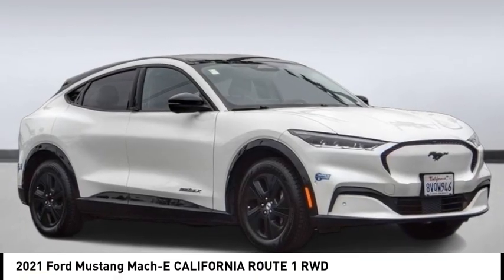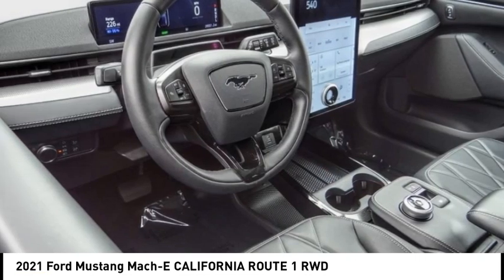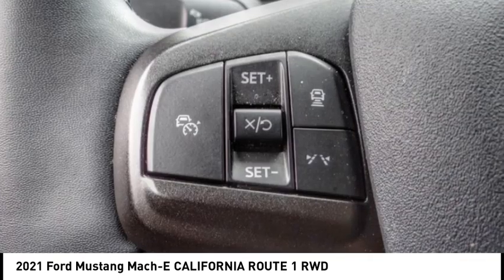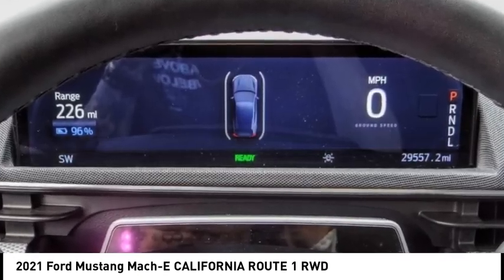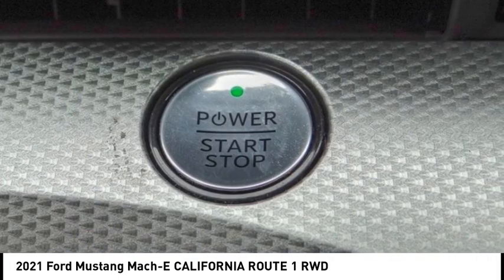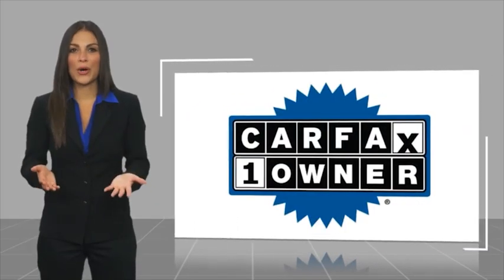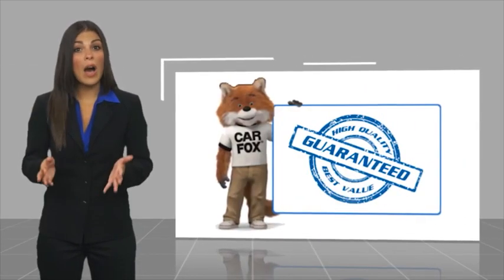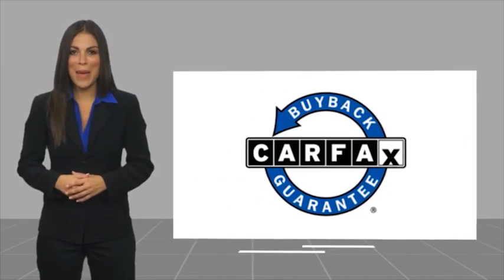2021 Ford Mustang Mach-E TA14590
2021 Ford Mustang Mach-E CALIFORNIA ROUTE 1 RWD

1271 S. Auto Center Dr.

2021 Ford Mustang Mach-E White Single-Speed Automatic Electric Motor 108/94 City/Highway MPG Financing available on approved credit. Trade-ins accepted. Subject to prior sale. All Pricing and Advertised Prices for any/all vehicles offered for sale does not include dealer installed accessories which can be purchased for an additional cost. No sales to Dealers, Brokers or Exporters. For out of state purchase, customers must be present to purchase. If shipping is required, dealership must facilitate; no exceptions. Prices are plus government fees and taxes, any finance charges, $85 documentary fee, $29 electronic registration fee, any emission testing charge and $1.75 per new tire state tire fee. We make every effort to provide accurate information, but please verify before purchasing. Images, prices, and options shown, including vehicle color, trim, options, pricing and other specifications are subject to availability, incentive offerings, current pricing and credit worthiness. Images are for illustrative purposes only.